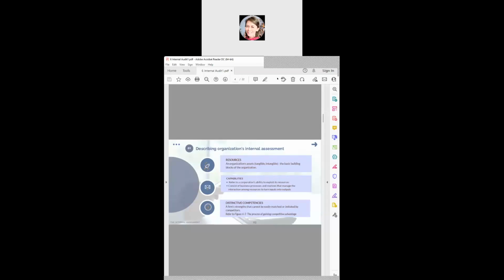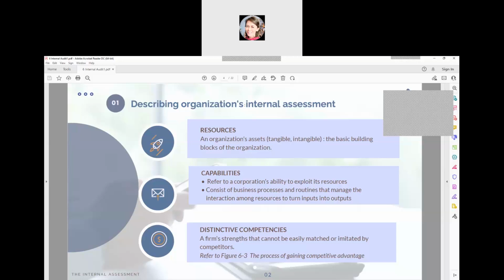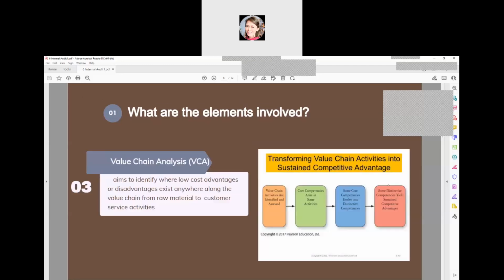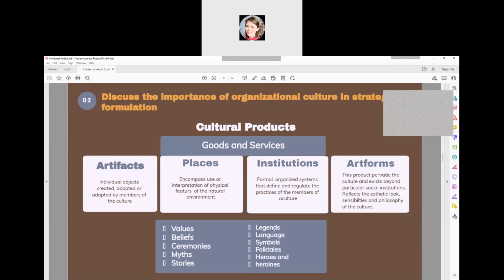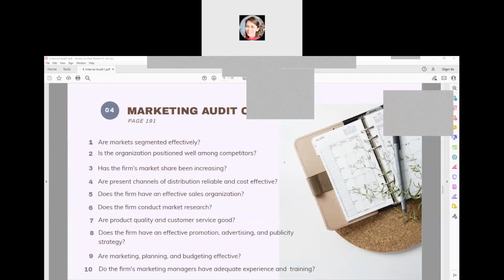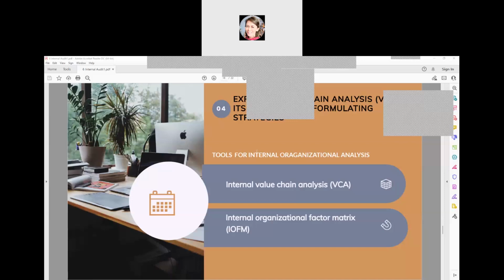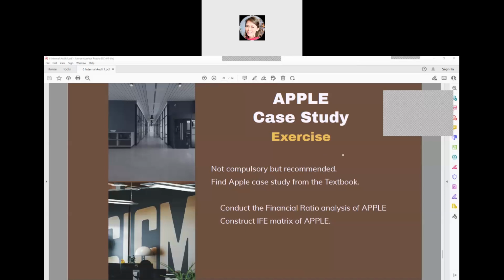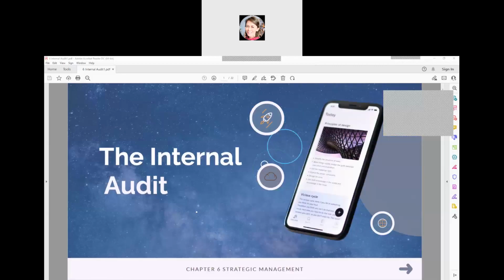GT30003 Chapter 6 The Internal Audit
Pre Recorded video lecture